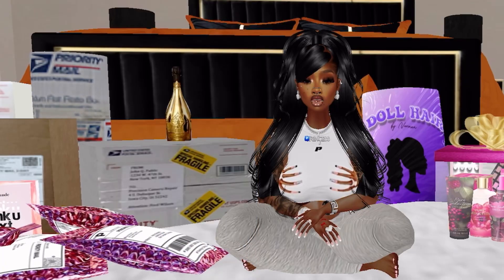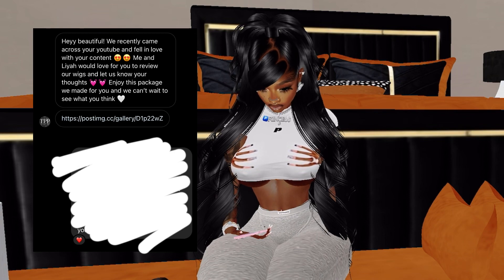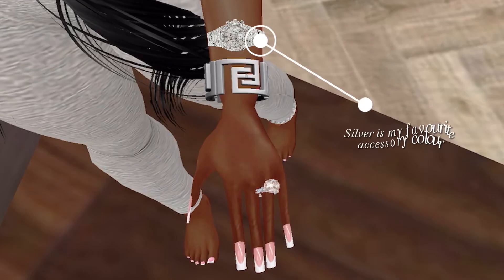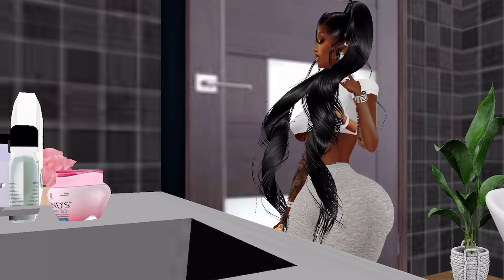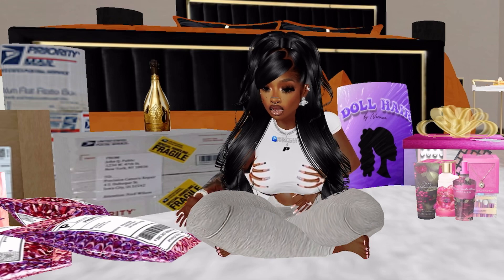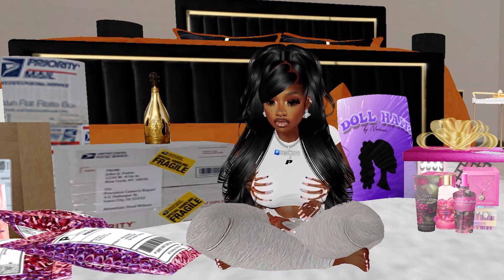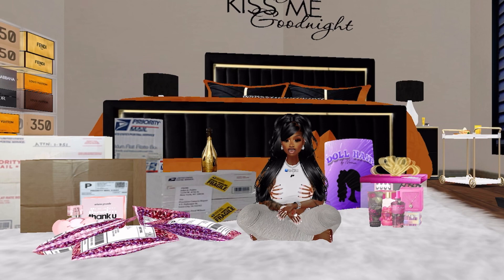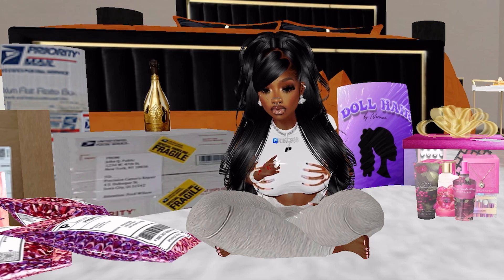P.O BOX UNBOXING | SUPPORTING IMVU BUSINESS…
Hey guys, sorry I’ve been MiA I’m focusing on my real life now so prioritising vu is the last thing on my mind. HOWEVER… I did manage to get some time to this week to make a video on a collaboration I had with theeplushparlour.co on Instagram. Check out the video for my overall opinion on the items I received

Follow my Styling page here @Styl3d.byP

COLLABORATIONS: DM ME IF YOU’D LIKE ME TO REVIEW YOUR PRODUCTS!